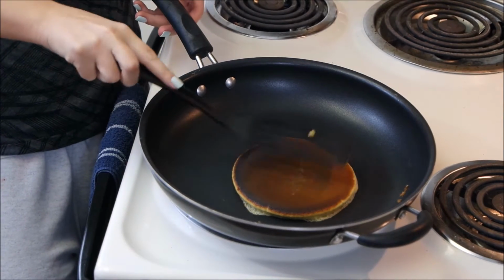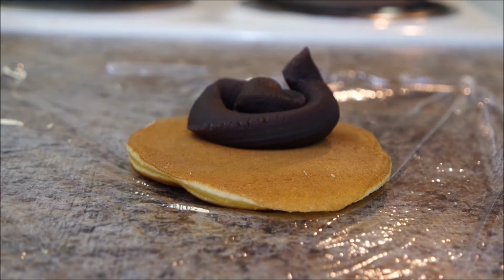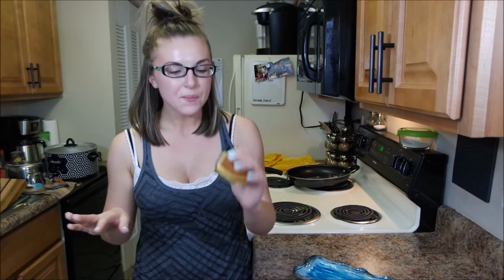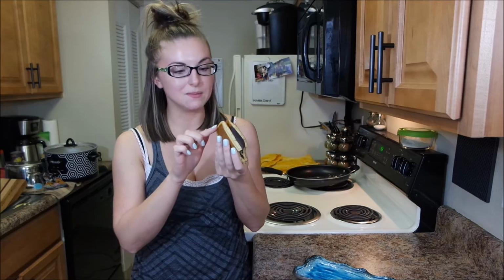Dorayaki | Nihon no Nichiyobi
Yes it's been forever for one of these videos... but I'm running out of recipes!